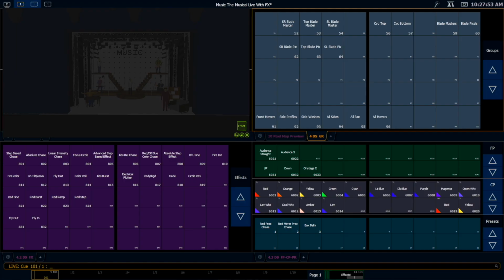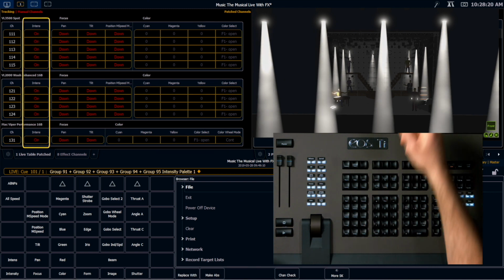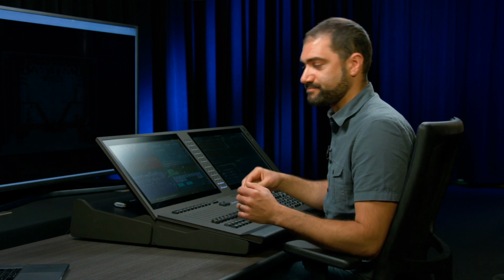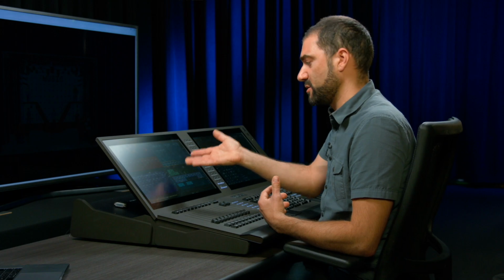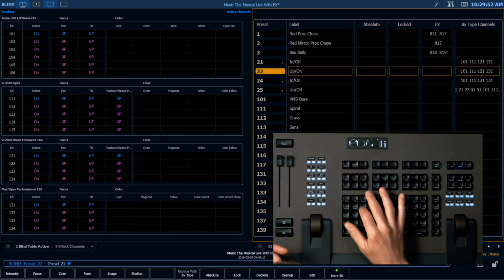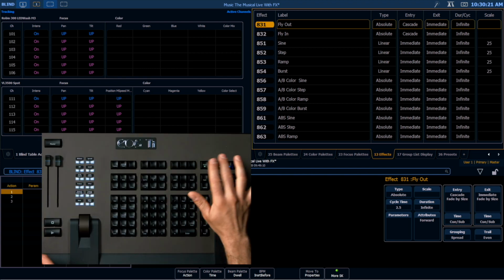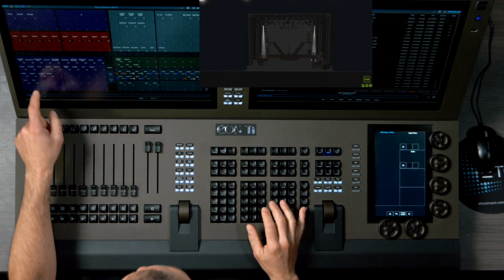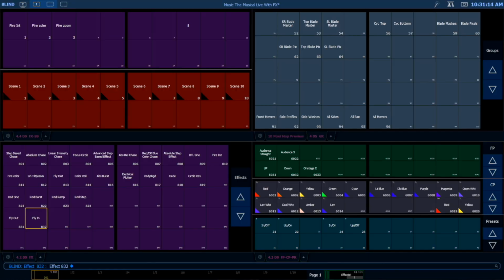Creation: Nested Referenced Data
In this video we build upon the concepts covered in the referenced data video to create a stock reference data flyout effect that will automatically work as long as its nested data types are populated.

For emergency/technical assistance contact ETC Technical Services @:
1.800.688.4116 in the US